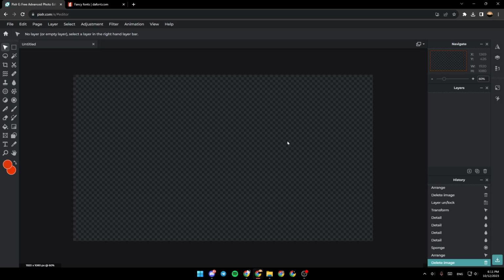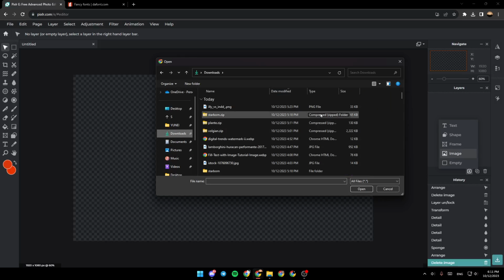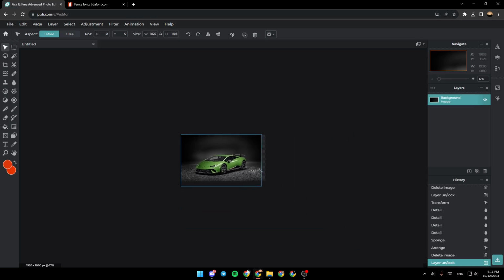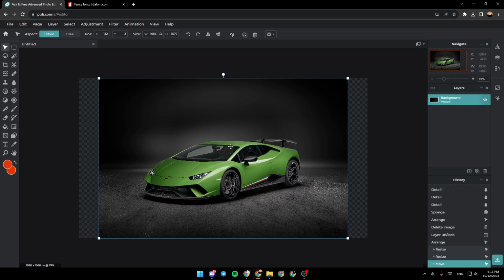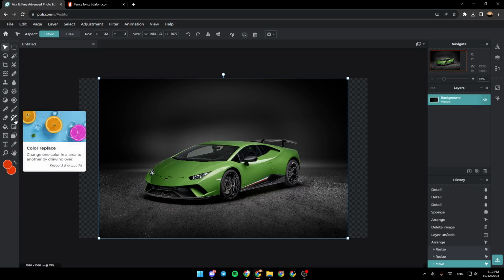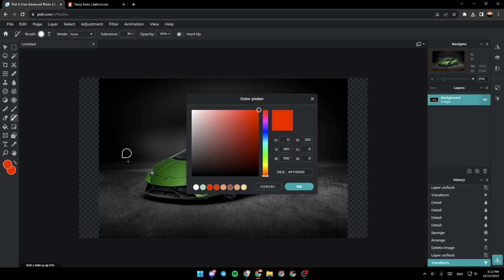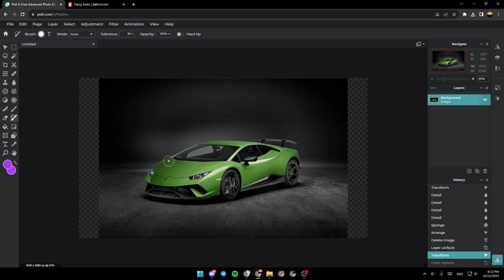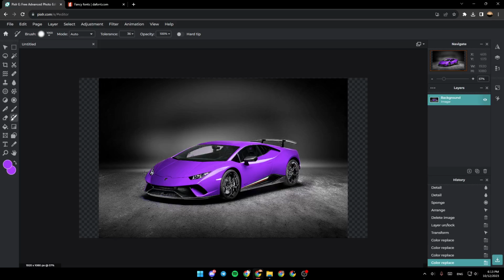How To Invert Colors On Pixlr Tutorial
Today we talk about invert colors on pixlr,pixlr tutorial,pixlr editor,pixlr how to use